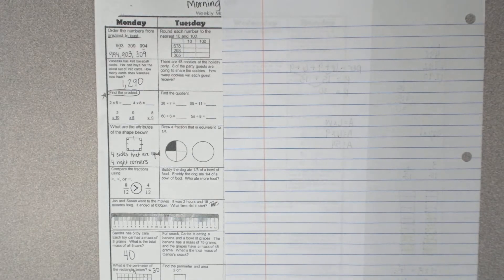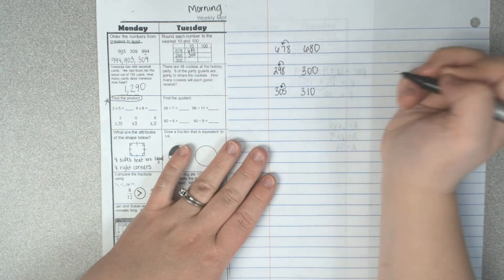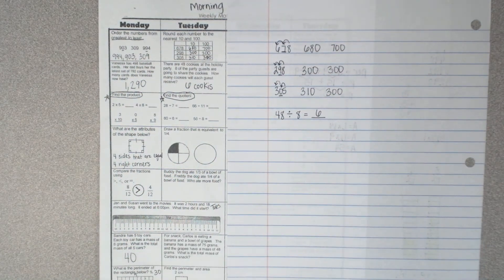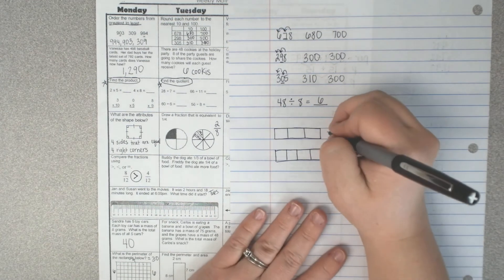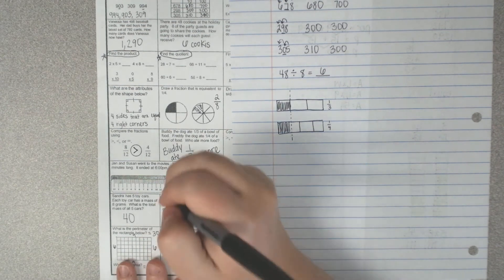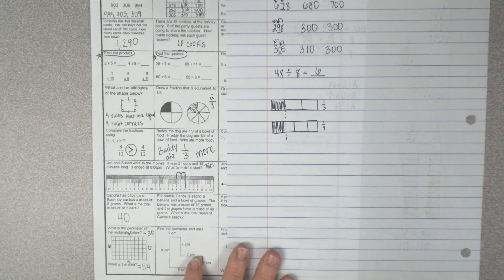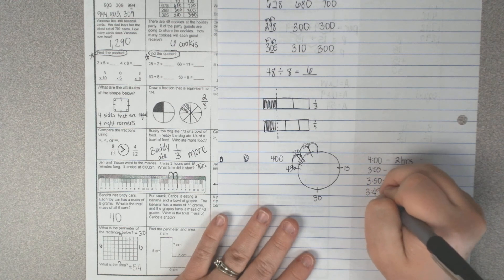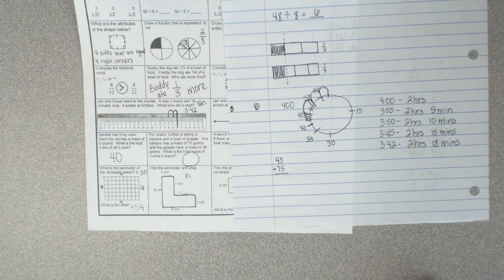Math Spiral Review 5 12